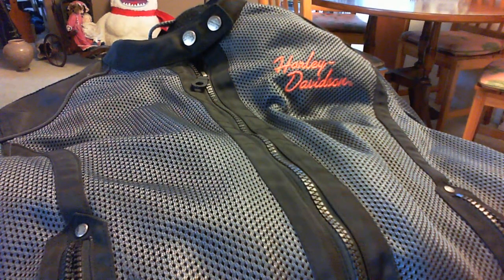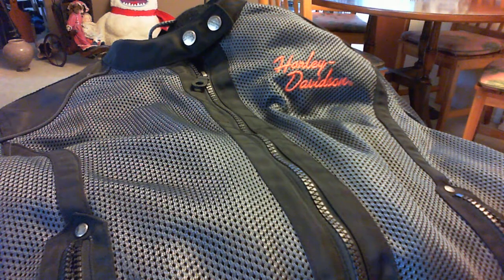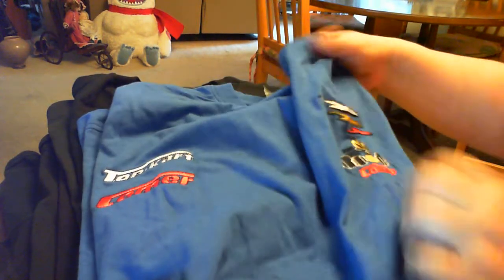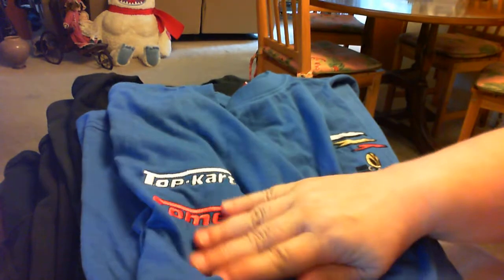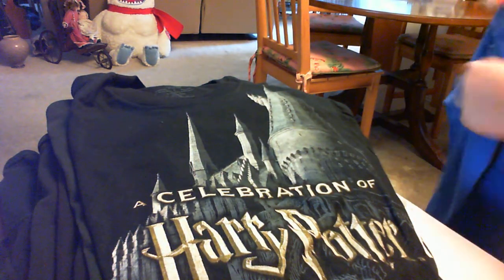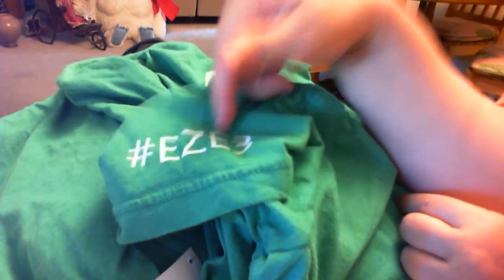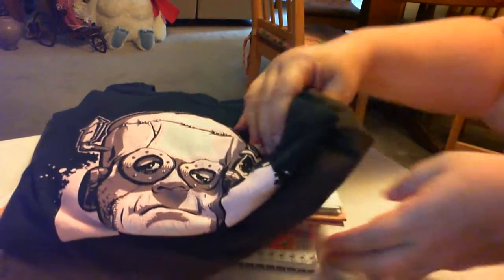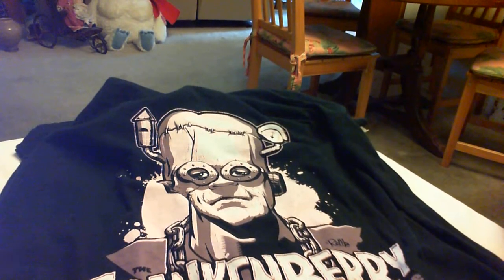Pop Culture Profits: T-Shirt Haul Horror, Starbucks, Harley and More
Today I have a t-shirt haul for you. Lots of pop culture, secondhand shirts that should net me $14 to $20 each. Check it out.

If you sell pop culture or fandom inspired items, join our new Facebook Group for support and help growing your business

Want to learn how to source free and extremely cheap items to sell on eBay?

Start Making Money on eBay Without Spending a Dime